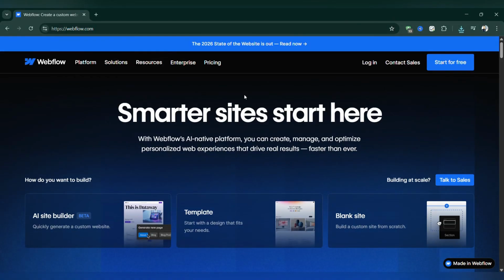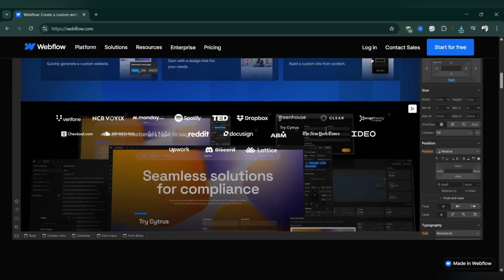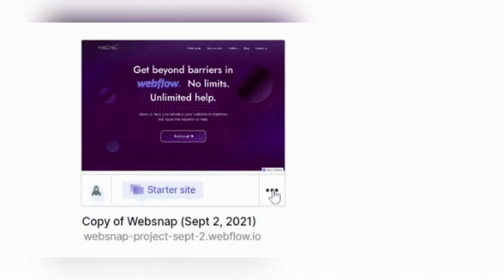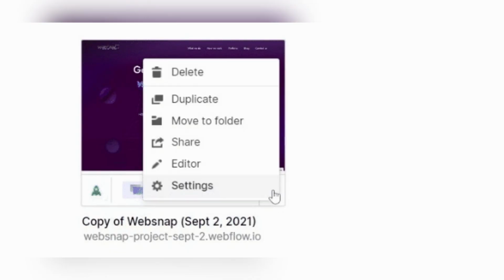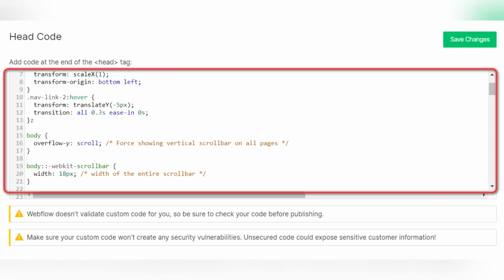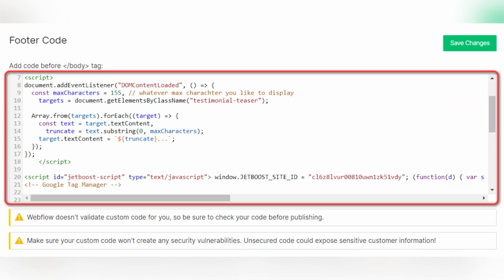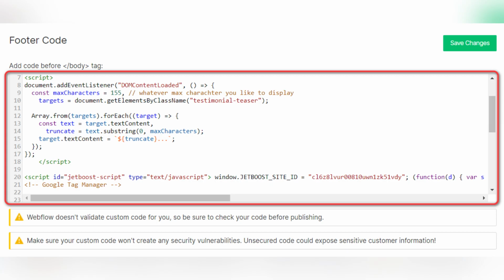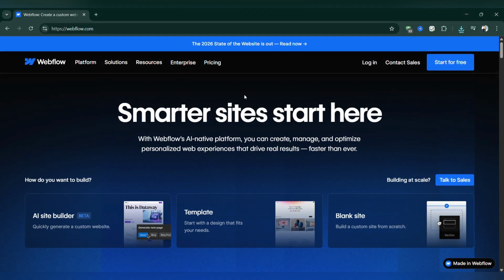How to Add Custom Code on Webflow (Step-by-Step 2025)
In this Webflow tutorial, I’ll show you step by step how to add custom code to your website. This guide works for both beginners and advanced users in 2025 and is perfect for adding tracking scripts, third-party widgets, or custom functionality.

You will learn:
- How to add custom code in Webflow
- How to use the Head and Body code sections
- How to embed HTML, CSS, and JavaScript
- How to apply custom code to pages or site-wide
- Tips for testing and troubleshooting code safely